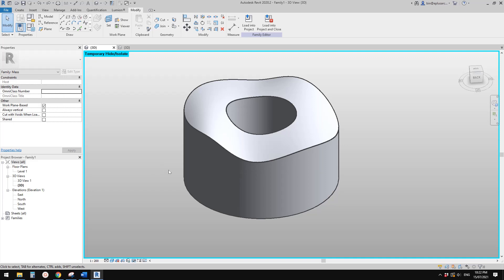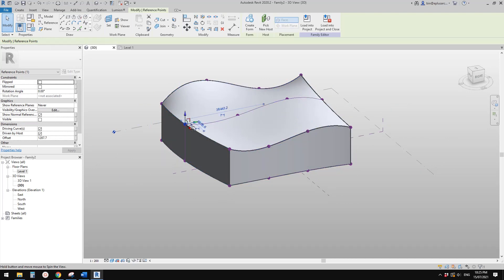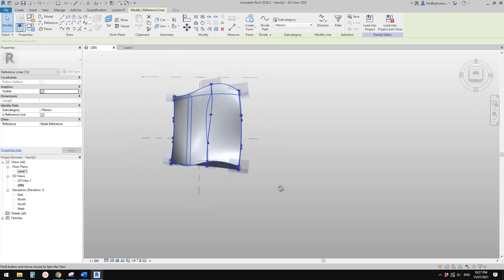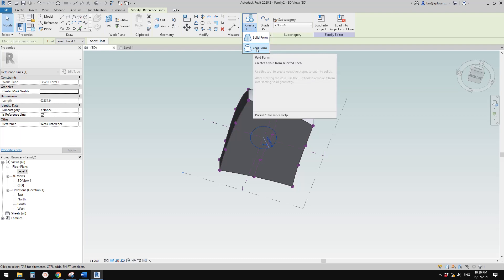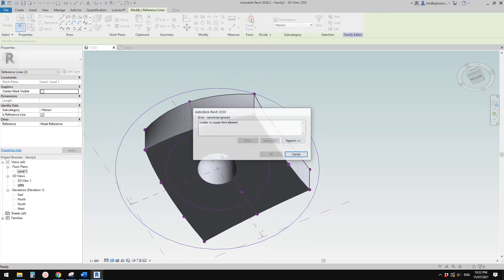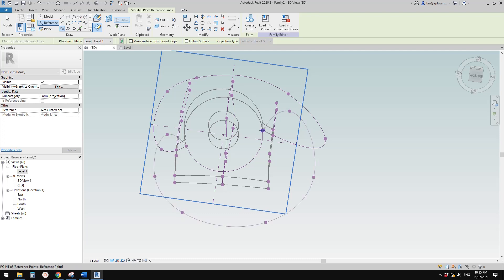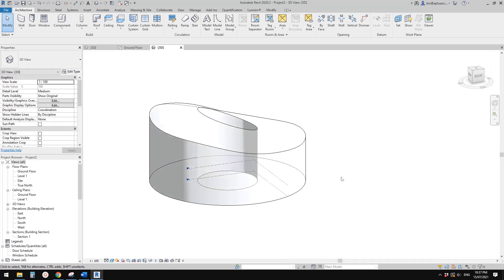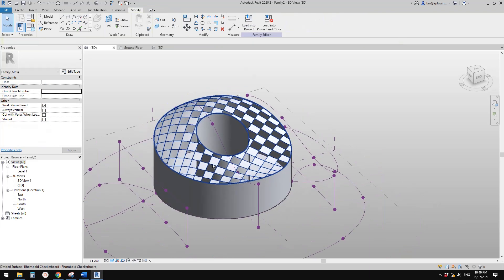Everyday Revit (DAY 482) Mass Exercise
Although this shape looks quite simple, it is a bit tricky to model it in Revit. If you have any alternative methods, please let me know. Thank you.